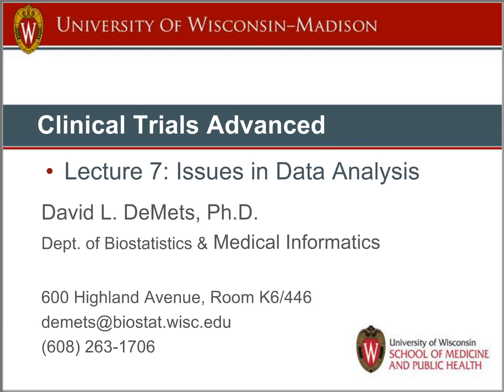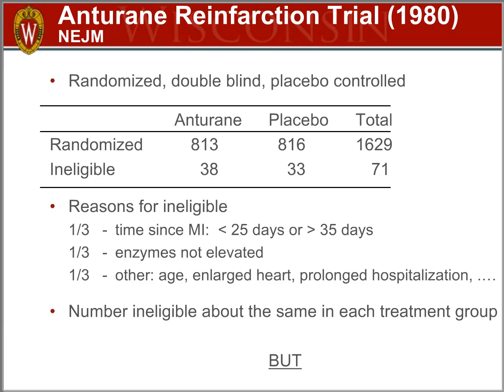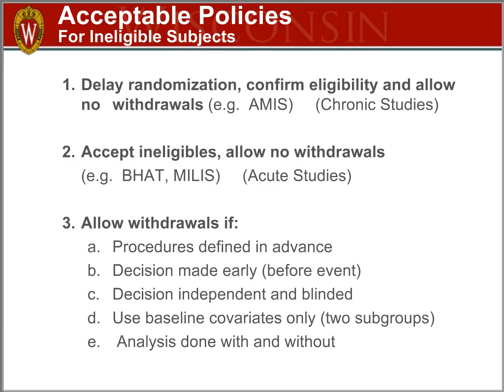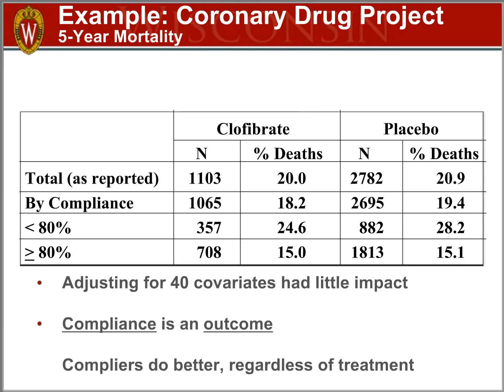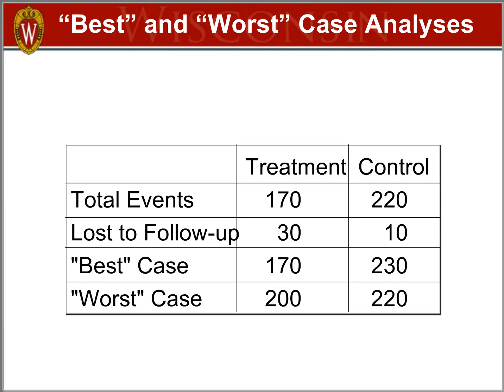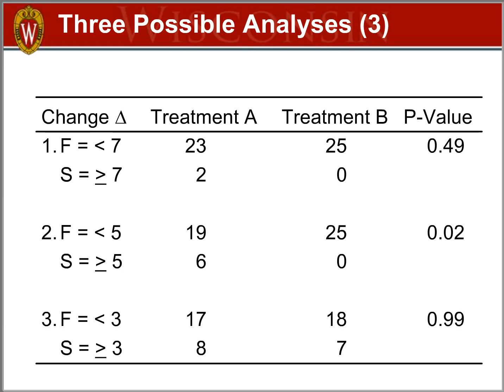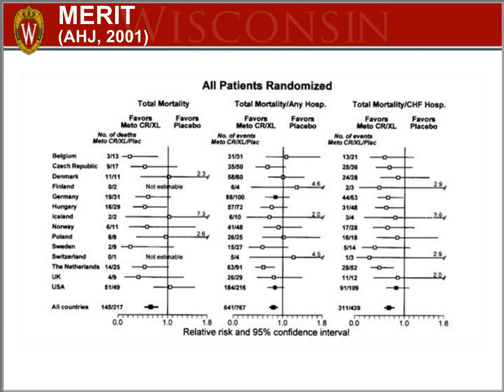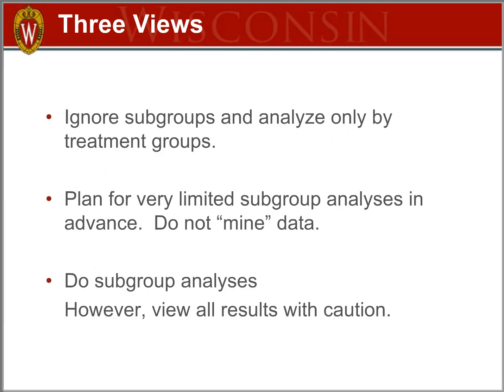Clinical Trials Advanced Lecture 7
Academic presentation on clinical trials by Dr. David DeMets